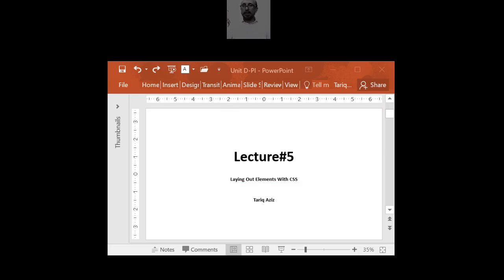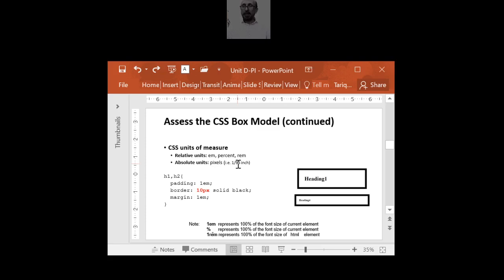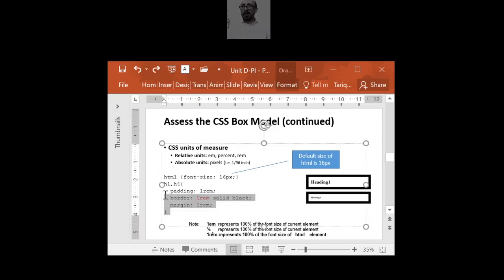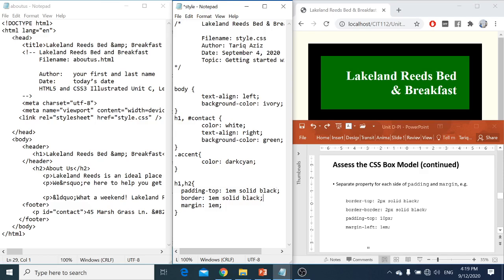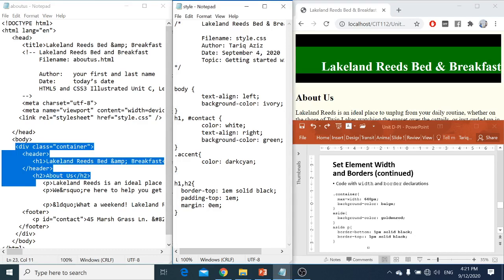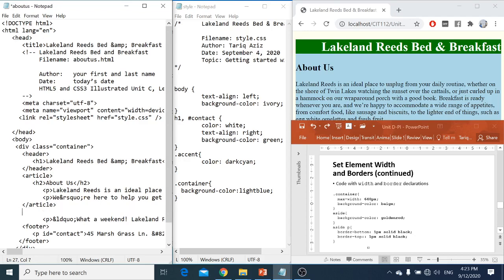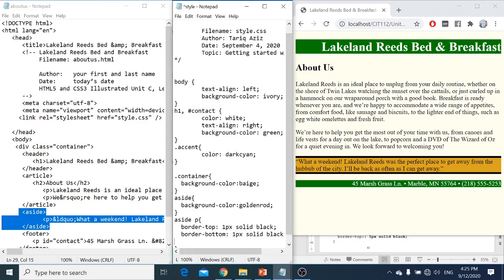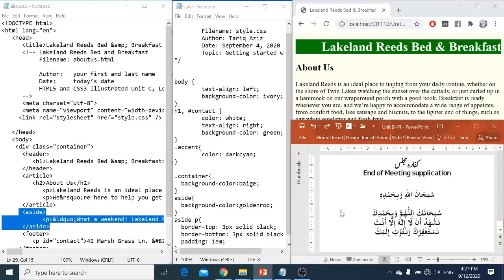Lecture#5 UnitD Part 1 Laying Out Elements With CSS